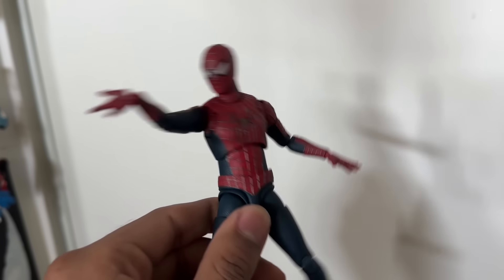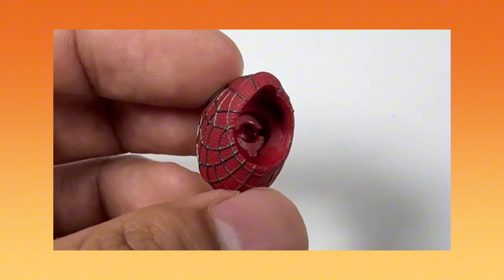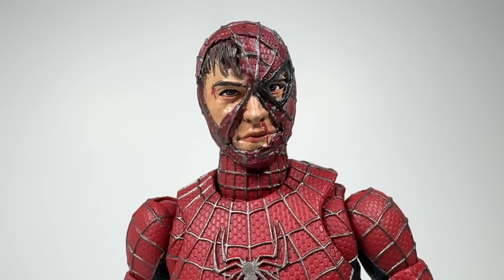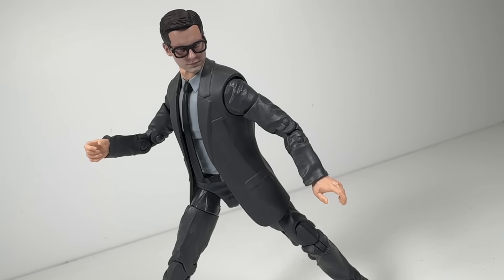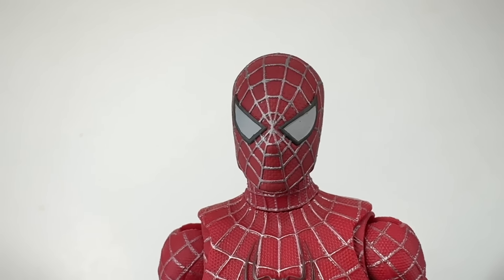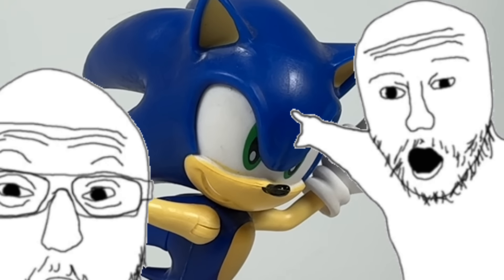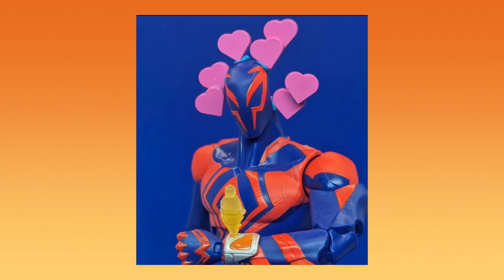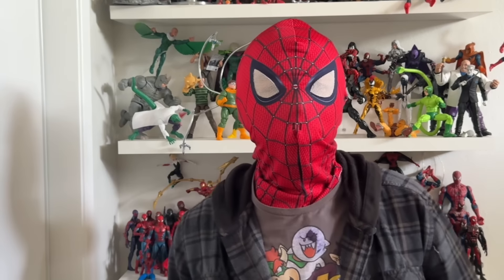Action Figure Upgrades! - 3D Printed Heads and Accessories!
Mr Criminal shows off some amazing custom parts to upgrade his figures! If you want some items featured in this video they’re all right here!

2099 goober